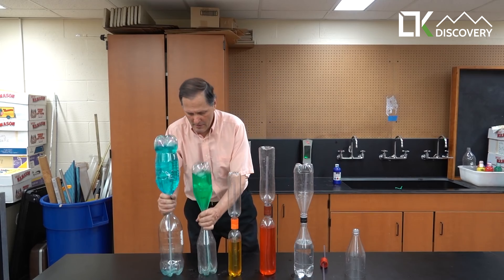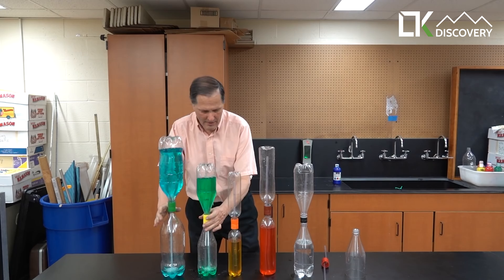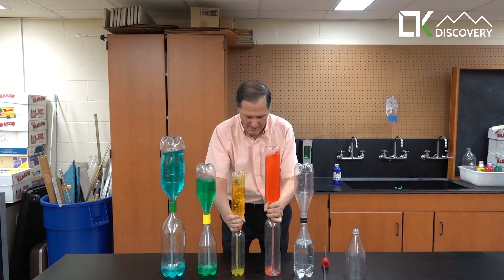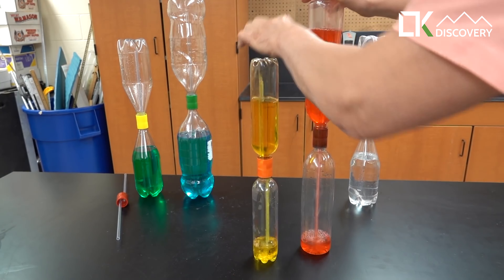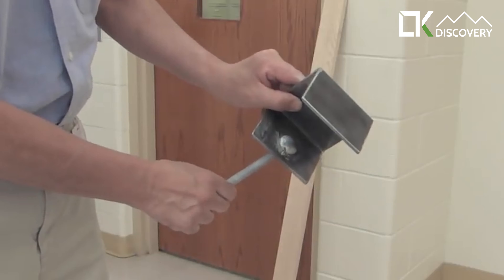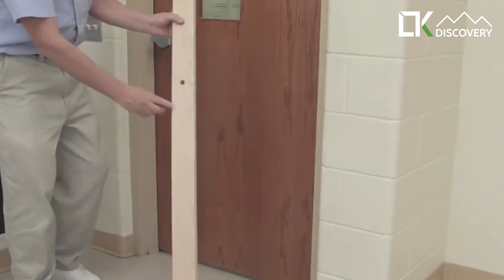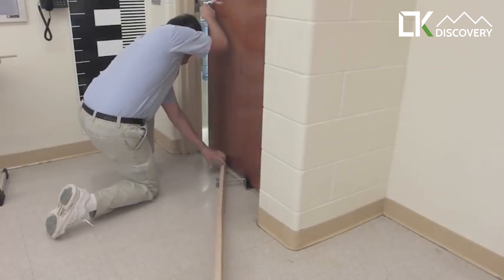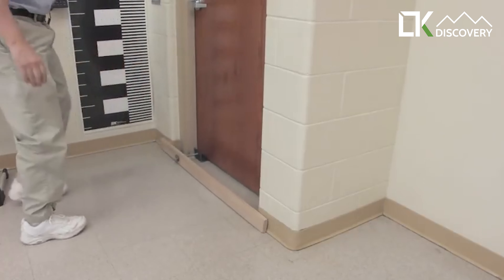LTK Discovery - A Famous Sea Lion Loves To Eat Fish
Một chú sư tử biển rất thích ăn các. Cùng xem nhé! ^^

A sea lion loves to eat fish. Let's explore! ^^

Welcome to the "LTK Discovery" channel

I am willing to cooperate with individuals or other channels. ^^'

■ Ngân hàng TMCP Kỹ thương Việt Nam Techcombank
Lê Trọng Kiên - STK: 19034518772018

■ Vietnam Technological and Commercial Joint Stock Bank
Le Trong Kien - Acc No.: 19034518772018

I respect creativity, copyright law as who created it. Thank you for your cooperation.

© Copyright by LTK Discovery & LTK Channels. Please do not Re-up.